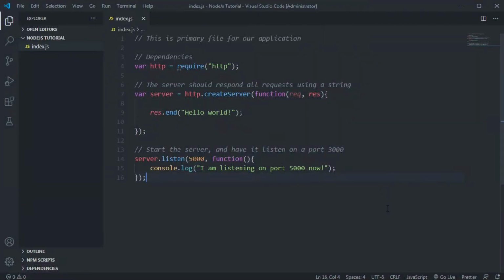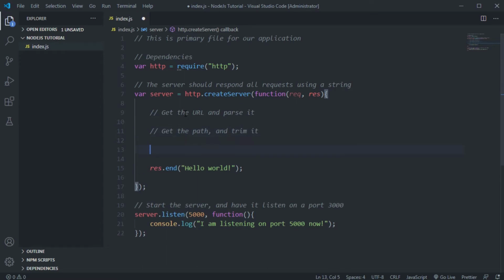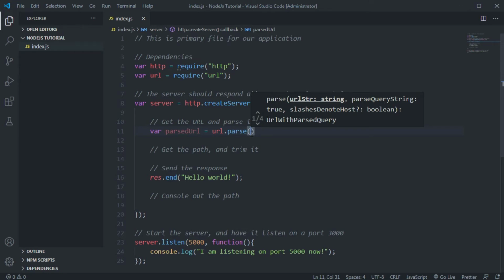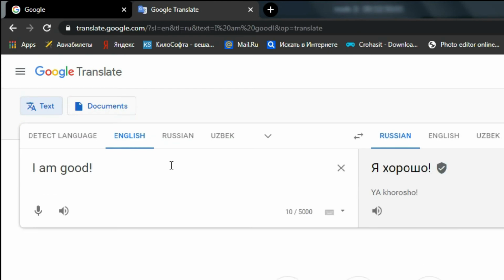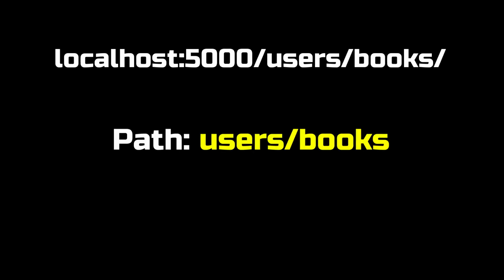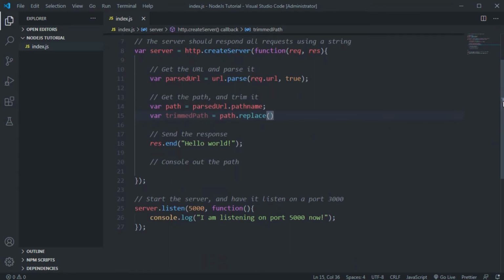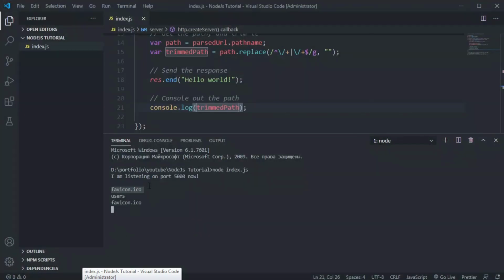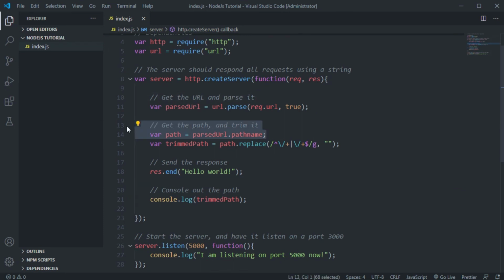Beginner Node.js Tutorials #3 - Parsing Request Paths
Regex: /^\/+|\/+$/g, ""